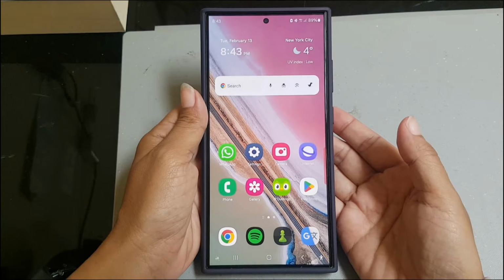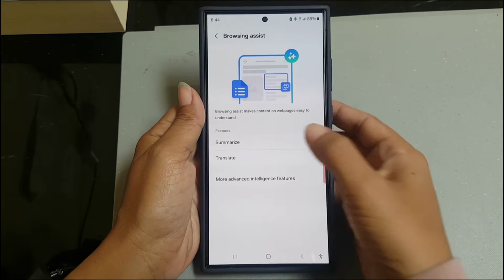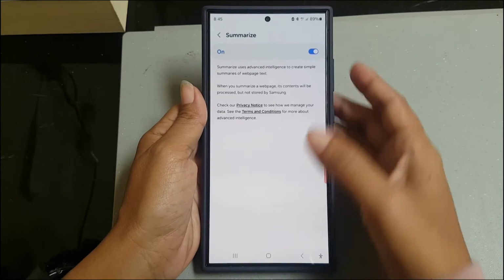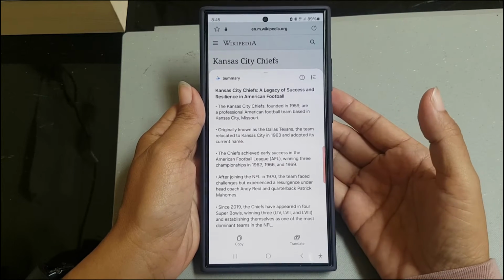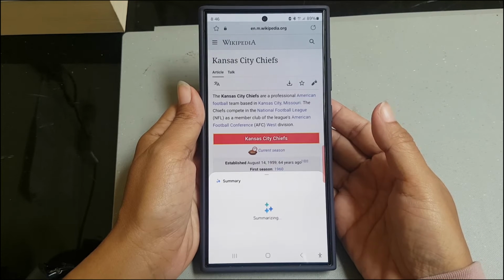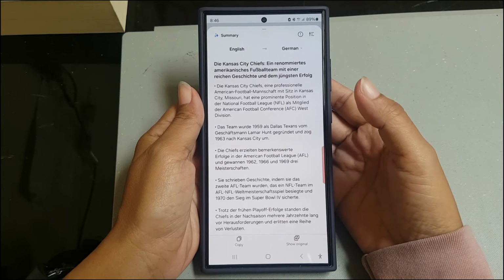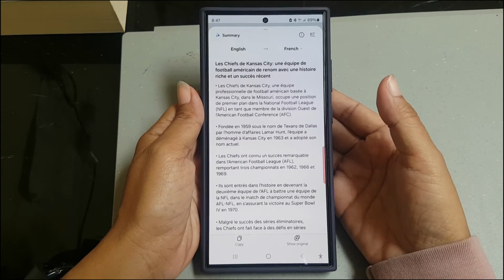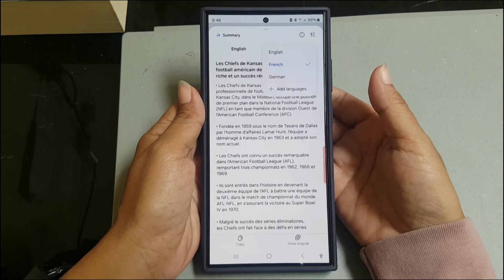Samsung Galaxy S24 Ultra : How to easily summarize a webpage by using the browsing assist feature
In this video, you will find the steps on how to easily summarize a webpage by using the browsing assist feature in Samsung Galaxy S24/S24+/S24 Ultra.

To easily summarize a webpage by using the browsing assist feature. First, you have to have to make sure that the summarize option for Samsung Internet is on by using the following steps:
- tap "Advanced intelligence".
- tap "Samsung Internet".
- tap "Summarize".
- and then tap the grey on/off switch until the switch turns blue to turn it on.

When the summarize option is on, you can then use the browsing assist feature to easily summarize a webpage by using the following steps:
- open Samsung Internet app and then open a webpage.
- now, tap the Three horizontal lines icon at the bottom right corner of the screen.
- tap "Browsing assist".
- and then select "Summarize" to let your phone uses the AI to create a summary of the currently opened webpage.
- you change the summary style by tapping the Summary style icon at the top right of the summary section and then select "Standard" to get a standard summary style or select "Detailed" to get more detailed summary.  Tap "Done" button to save your selected style and apply it to the summary.
- you can copy the summary to your clipboard by tapping the "Copy" icon.
- you can translate the summary to another language by tapping "Translate". If the current language selection is not what you want, change it by tapping the drop down menu at the right side and then select the desired language.

With this AI-based feature, now, you can easily make a simple or detailed summary of a webpage you're opening in the Samsung Internet app, whether you'd like to write it in its original language or in another language.